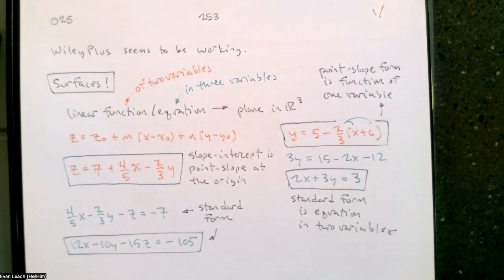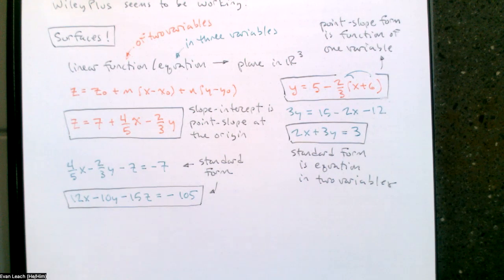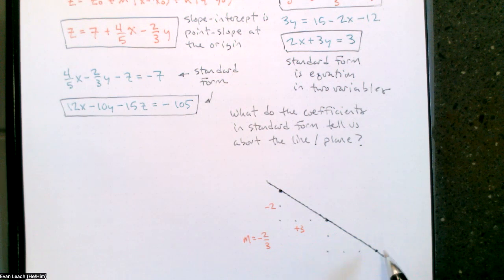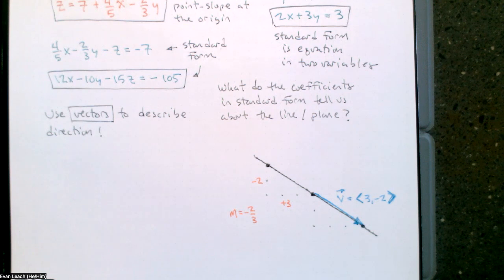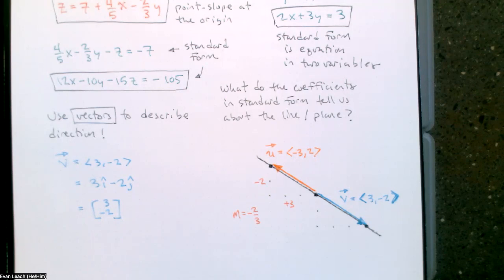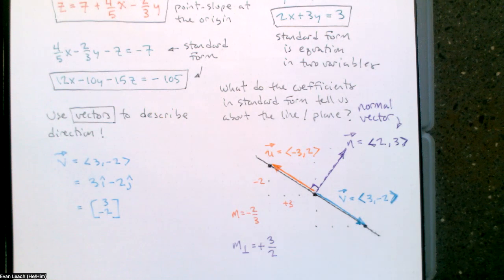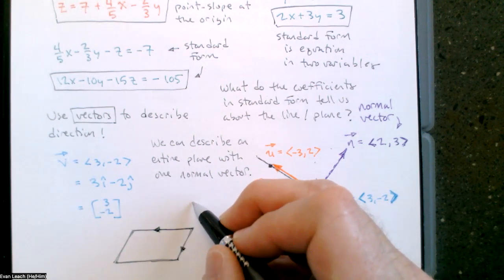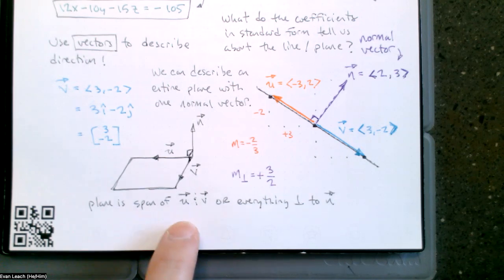253.025.1 Surfaces x Intro to Vectors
In this video, we connect our ongoing topic (surfaces) with our upcoming topic (vectors). At least I try to. I don't know if there was a too little coffee issue or a too much coffee issue, but I know which solution I applied...